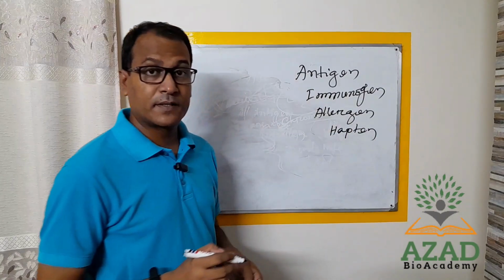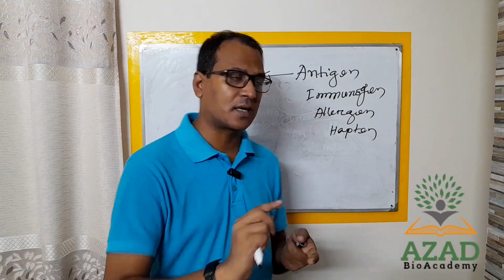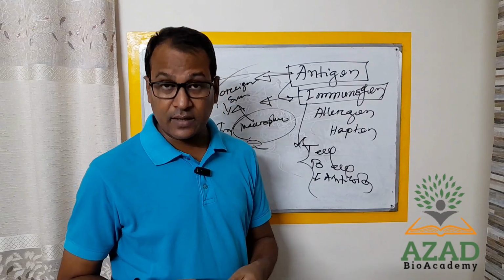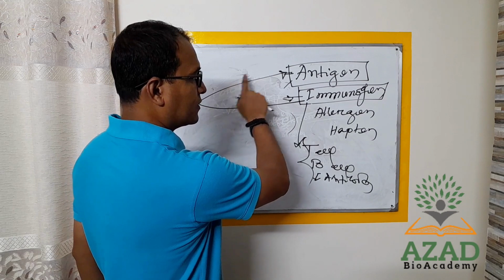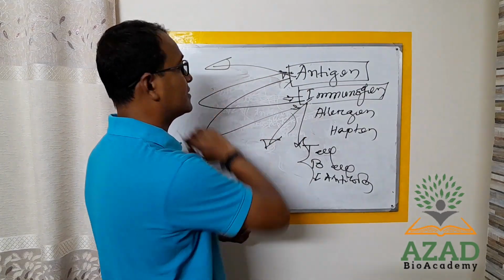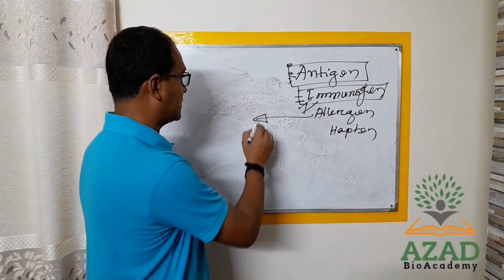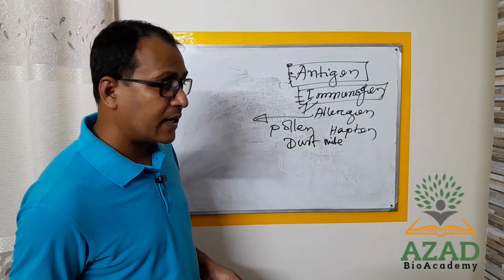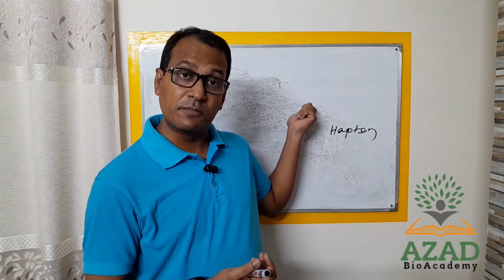Antigen, Immunogen, Allergen & Hapten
Immune system, Immunity, Immunology